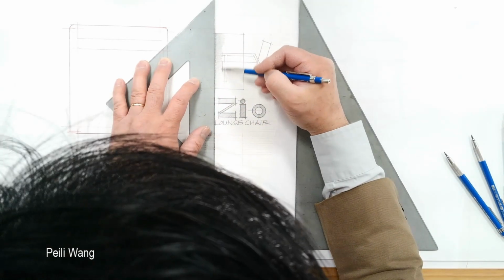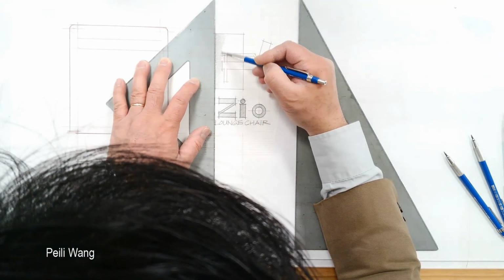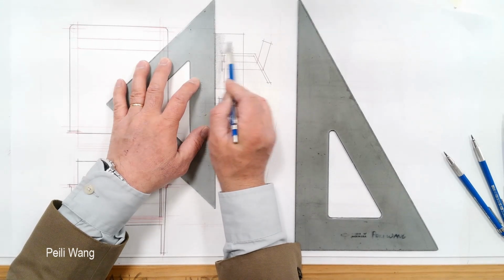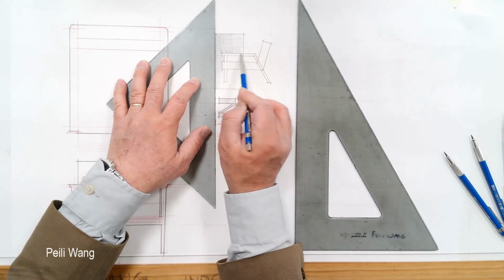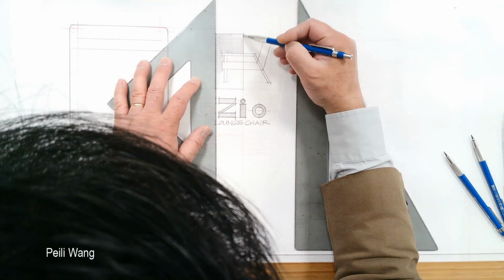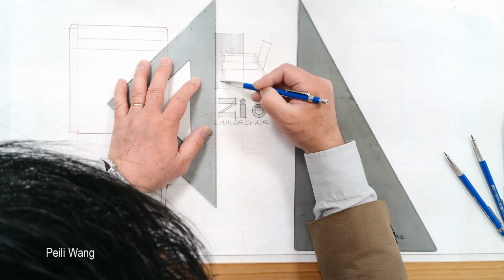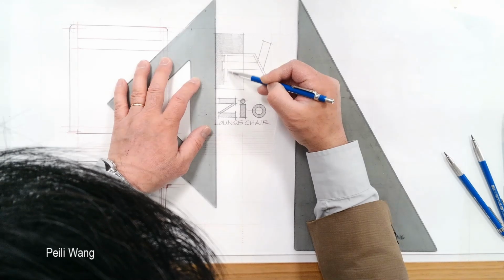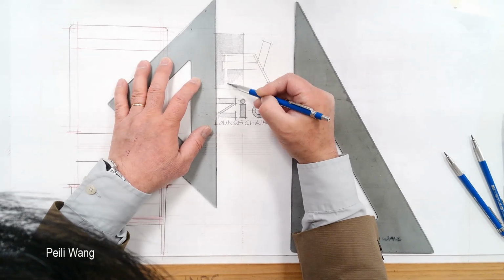Drafting of Zio Chair, 3 of 3, 240125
Tutorial - Freehand Rendering/Drafting
Steelcase Zio Lounge Chair, 240125
Drafting
HD 1080P

Art Supplies
Paper:
Tracing Paper

Video Equipment:
Elmo MX-P3 Visual Presenter

H-264 High Bitrate mp4

Original Sound